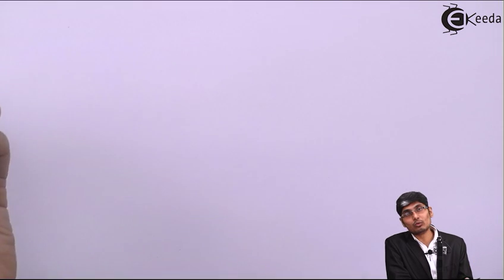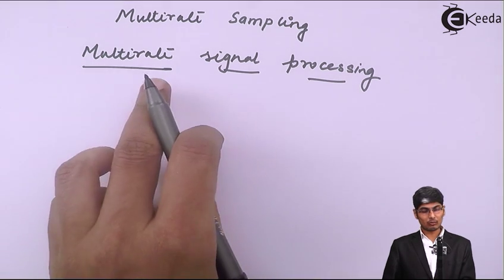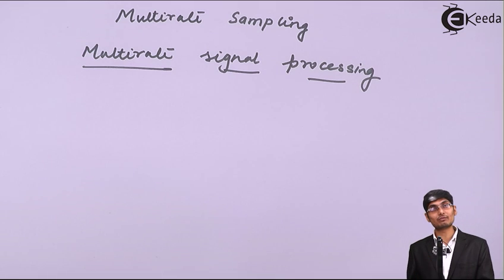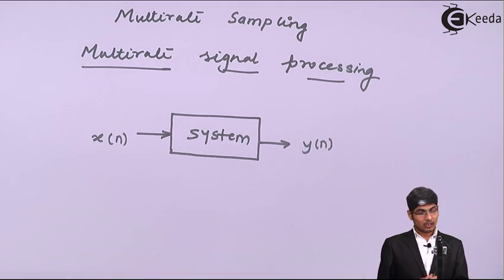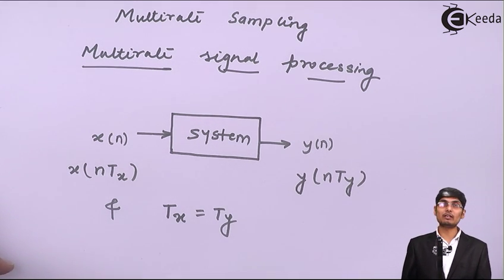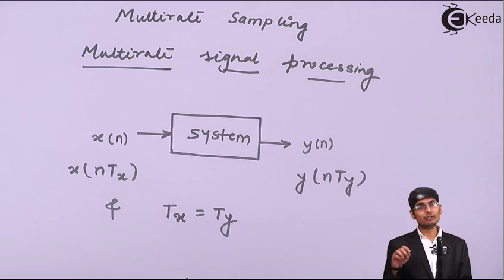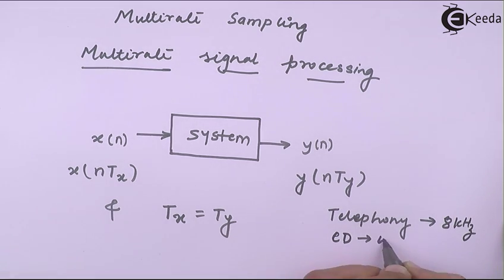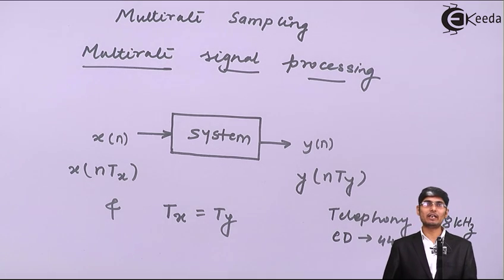What is meant by Multirate Signal Processing or Multirate Sampling | Discrete Time Signal Processing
Discover the essence of Multirate Signal Processing in this insightful video. Explore the intricacies of Multirate Sampling and its role in Discrete Time Signal Processing. Uncover the fundamentals behind this technique, understanding how it enables the manipulation of signal data rates. Dive into the concepts, benefits, and real-world applications of Multirate Signal Processing, elucidating its significance in modern signal analysis. Join us to demystify this essential aspect of signal processing and enhance your understanding of its impact in various technological domains. Start your journey into the realm of Multirate Signal Processing today!

Happy Learning.